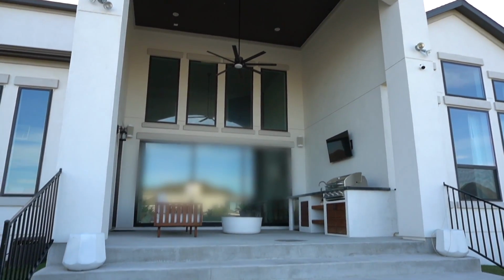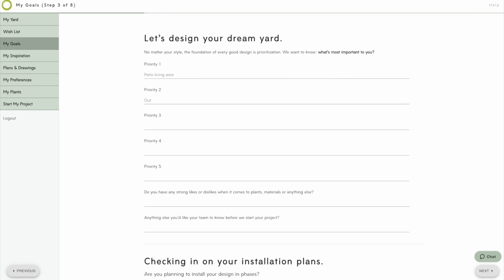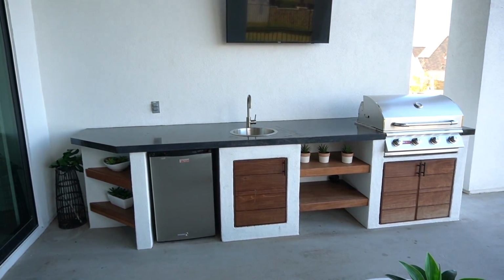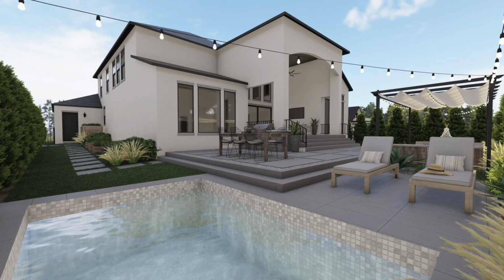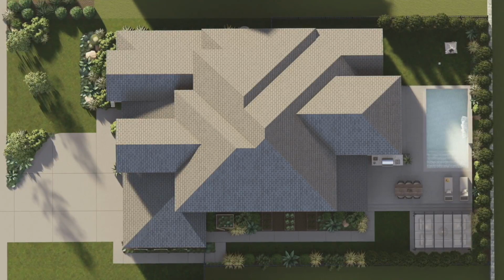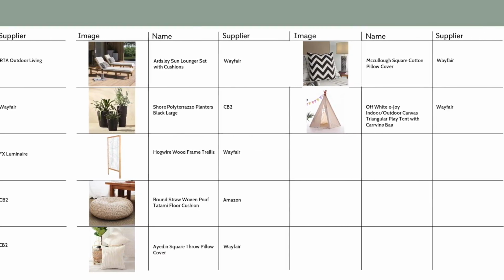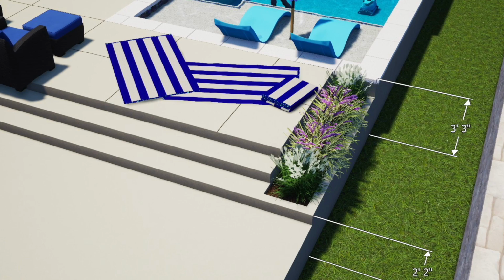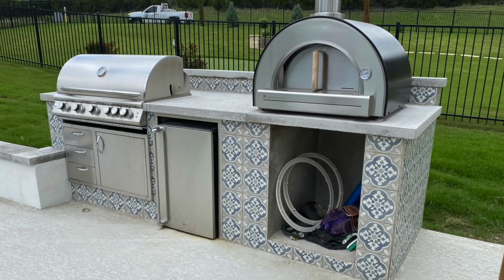Designing My Dream Pool & Back Yard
Today's home decor update is all about stuff on the outside of my house, including a backyard makeover! I'm so excited to share with you the plans for my dream back yard, which includes a swimming pool and lots of space to chill, relax and entertain. I used Yardzen to help with the design for the pool and the landscaping in the front yard.

LOCATION: Texas
BIRTHDAY: September 1993
ETHNICITY: African American
HEIGHT: 5'11
DAUGHTER: Named Ziya, born April 2016